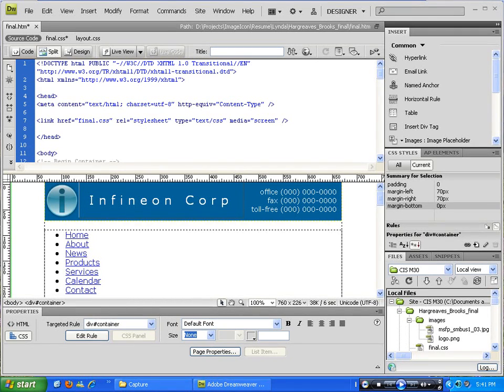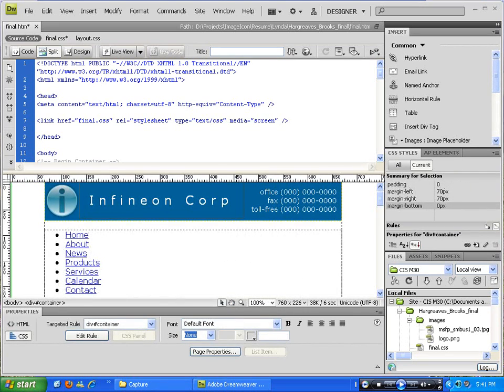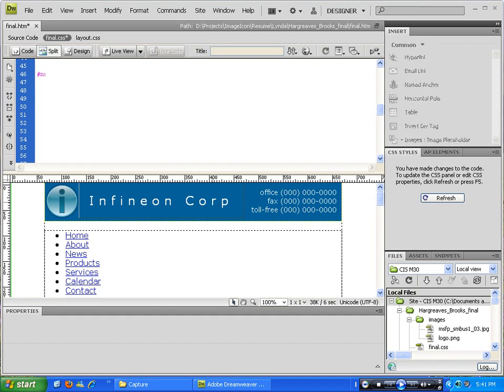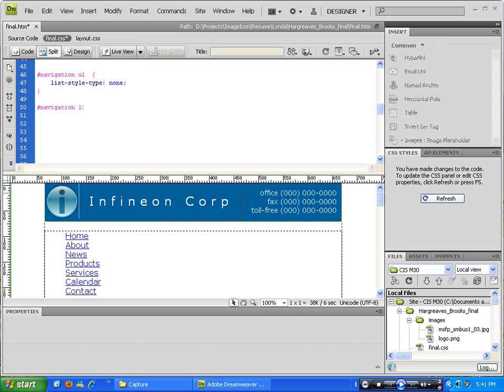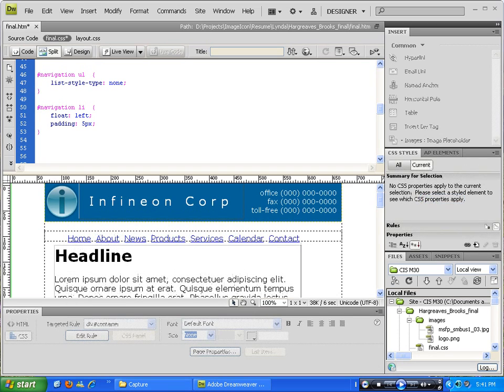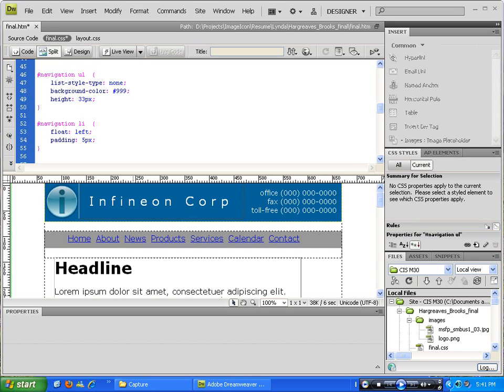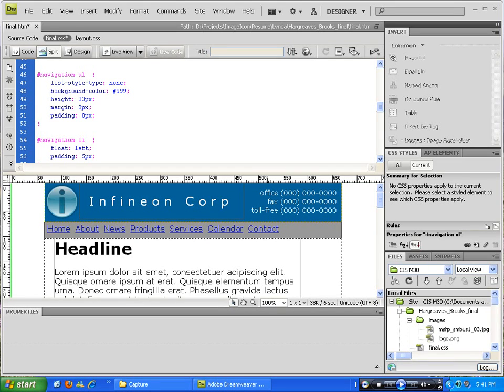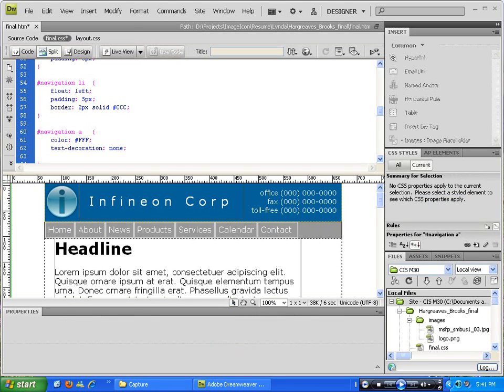CSSNavBar.wmv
This tutorial shows how to take HTML list items contained within a div element, and style them to resemble a website navigation bar using Cascading Style Sheets, or CSS.